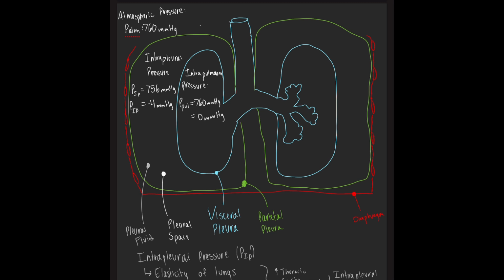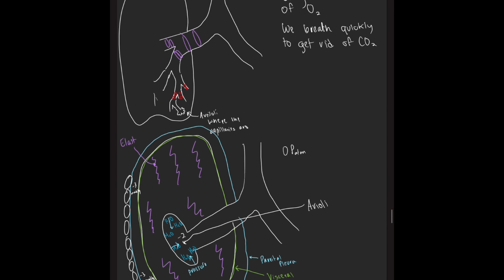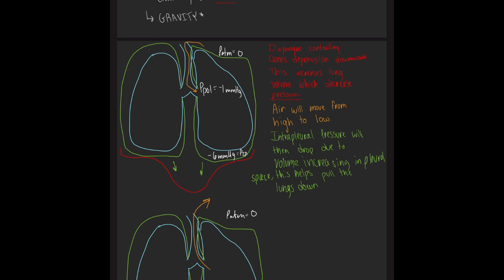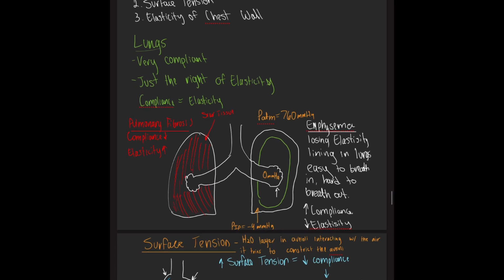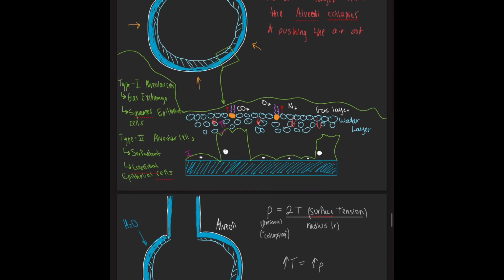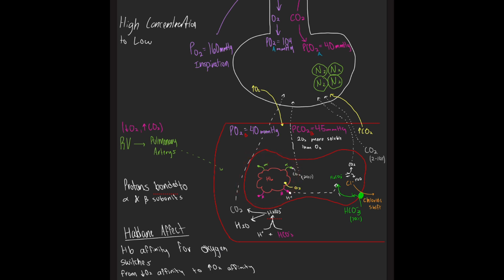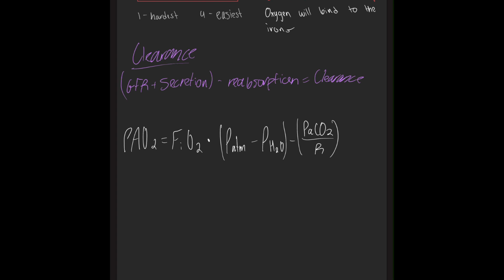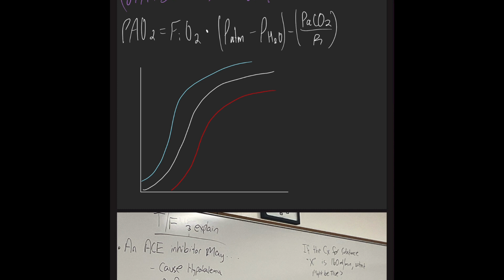June 28, 2025